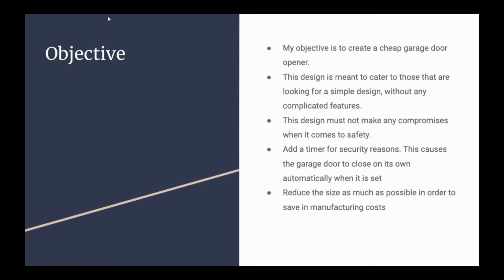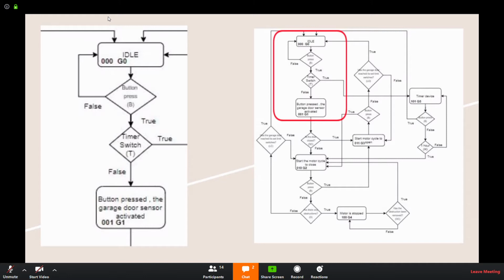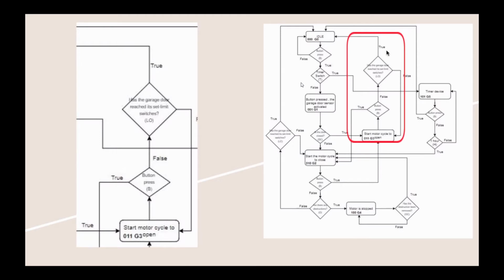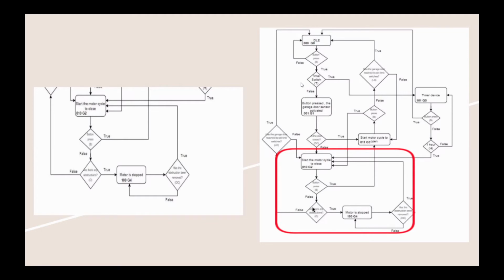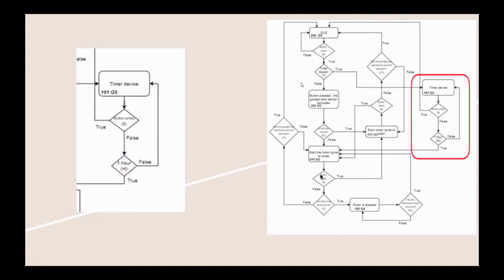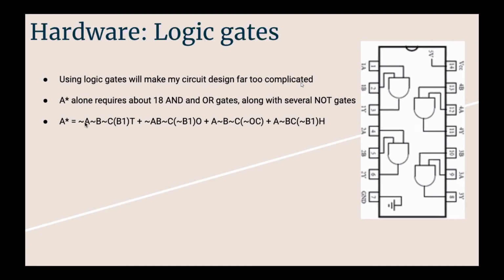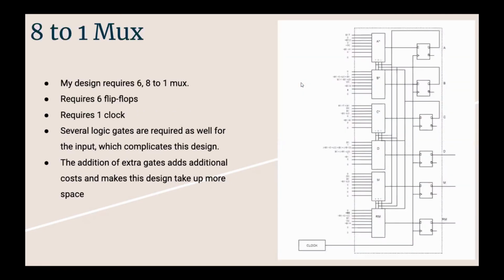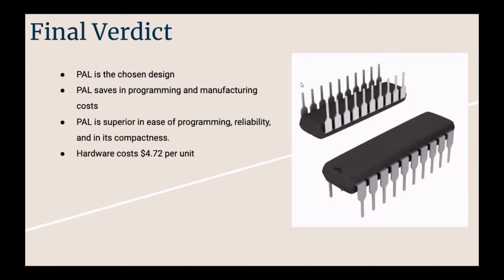Zoom 2020 04 15